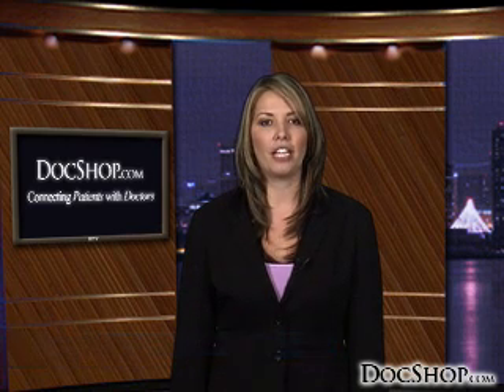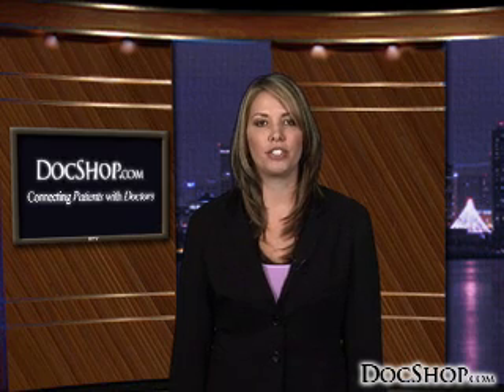PRK vs. LASIK Surgery: Does It Hurt?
Does PRK hurt? PRK vs. LASIK? Custom PRK vs. traditional? Our website provides information on PRK eye surgery, helping patients make sense of common concerns about the procedure.